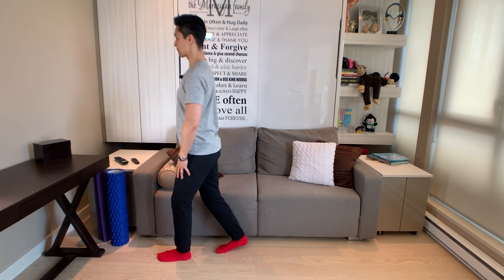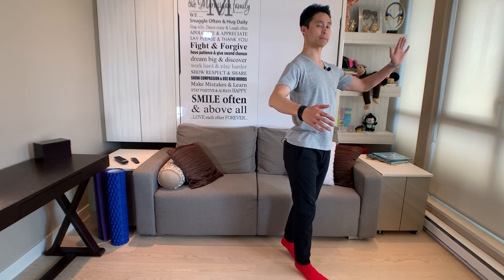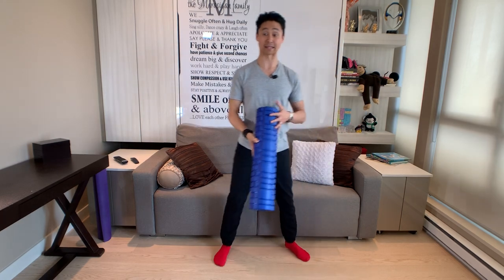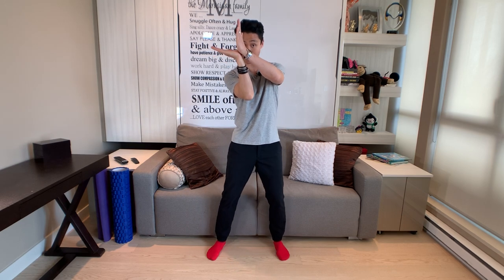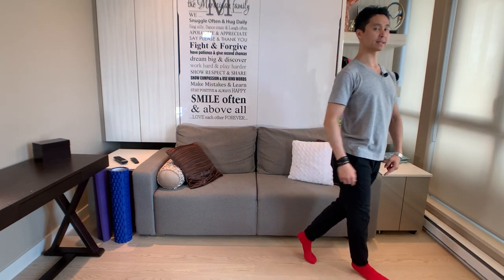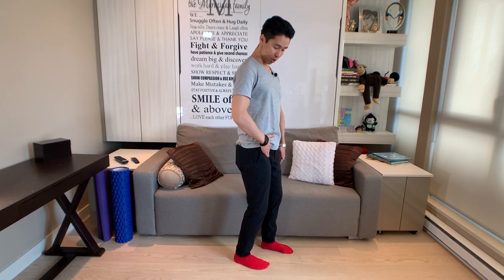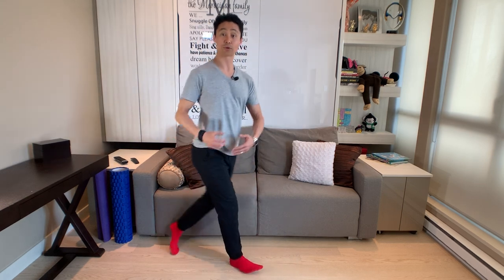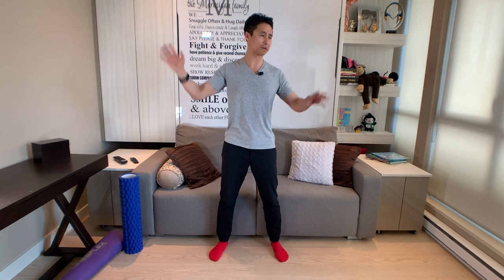Ballroom Technique - The Feather Finish - Day 15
Use these technique tips to improve your Feather Finish!

Beginner:
  - Leads point LF to diagonal all on step 2 with body turning less.
  - Practice swinging the L leg to the side with the toe open.
  - Follows split the turn during step 2 on RF into 1/4 and 1/8
  - Think step swivel.

Intermediate:
  - Leads should have a soft knee bend through step 2 to 3 to allow smoother movement into step 3.
  - Practice walking fwd with slight bend in the knees
  - Follows need to have hip flexion (bending back) during the transition from step 2 to 3 to allow smooth and balanced movement.
  - Place hand on groin and practice feeling a hip crease created as you walk backwards.

Advanced:
  - Use hip sway with the pendulum swing during the creation of step 2, but use upper body sway through step 2 and 3 to allow for the movement to be continuous and not counter balanced. Follows will have more hip sway than Leads.
  - Use tools to help visualize the amount of sway each body part is doing while dancing the figure.